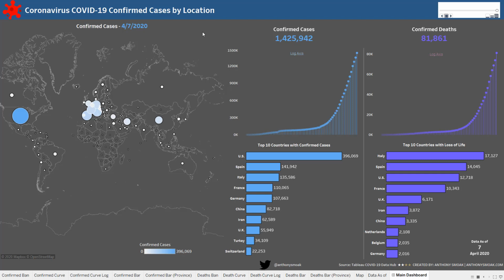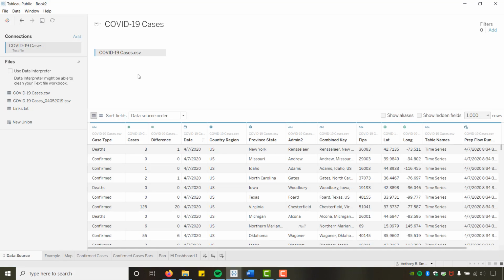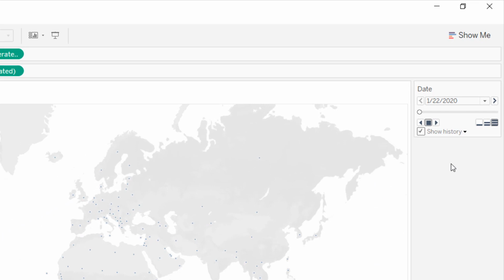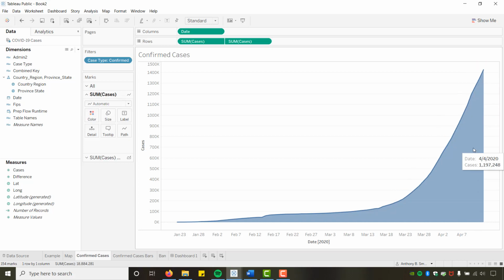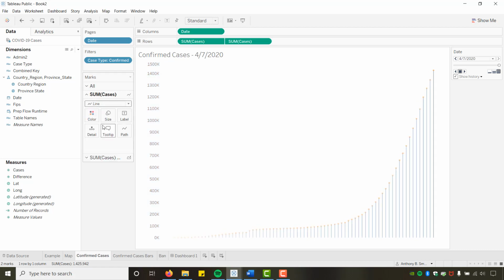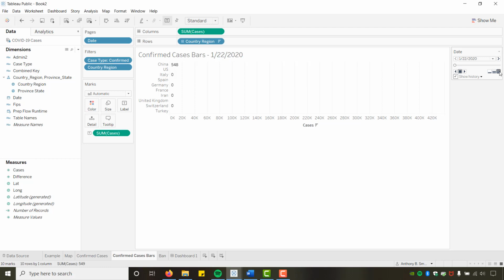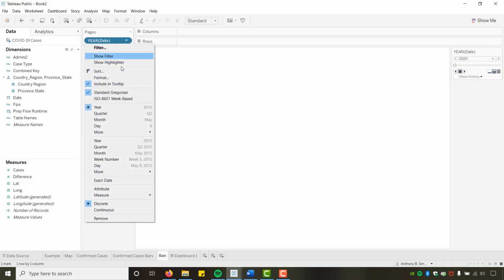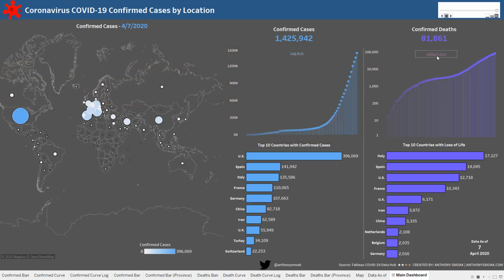Build a Tableau COVID-19 Dashboard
Learn how to use Tableau and the Johns Hopkins data set tracking COVID-19 cases across the globe. This video will tackle how to build a few of the visualizations used in the creation of this animated dashboard (using Tableau Pages).

Make sure to continue along in the much more detailed Part 2 of this series. You will not want to miss the next video if you love detailed step by step formatting.

☕☕ If my channel has helped you, consider buying me a coffee! ☕☕

The Tableau website has changed since I made this update. You will need to create an account on data.world.